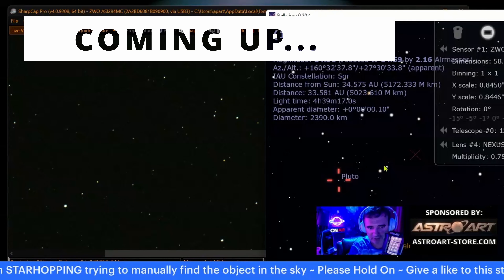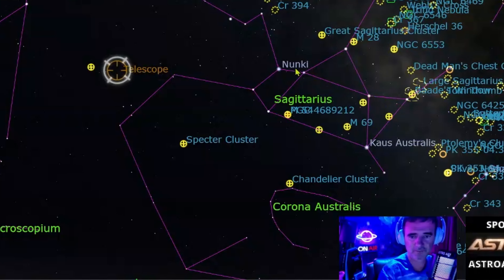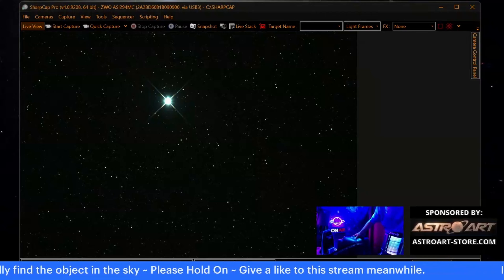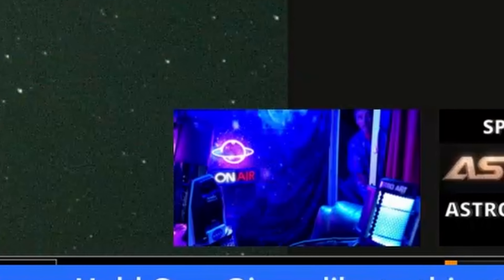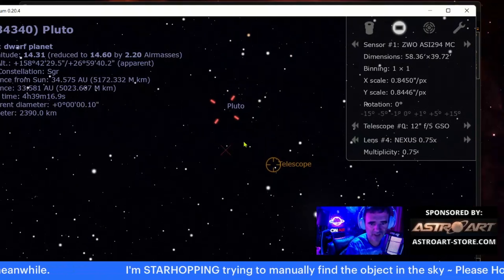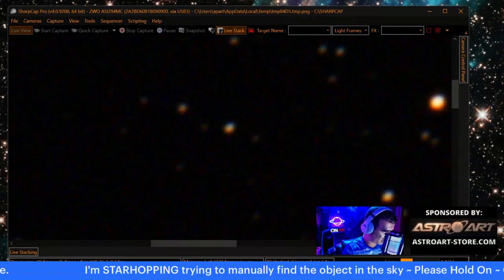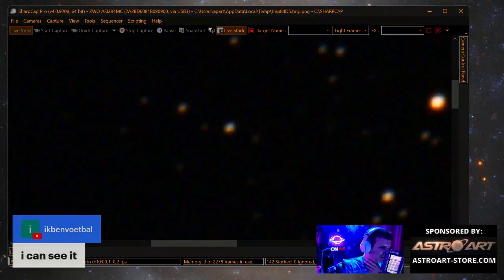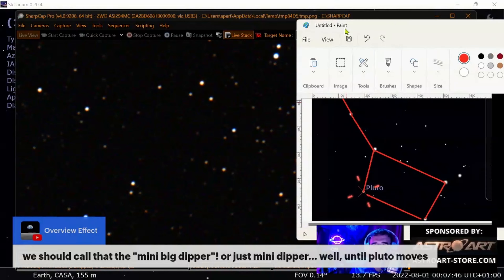How To Capture PLUTO With a 12" Dobsonian Telescope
💥 *ALL MY GEAR AND FREE RESOURCES HERE:* 💥 Capturing Pluto, the dwarf planet, with a 12 inch Dobsonian Telescope at f/3.75 , a ZWO 294 camera, an Equatorial platform and Starizona Nexus Focal Reducer and Coma corrector. All of this was a live capture, compacted with the best moments for you to enjoy. We did EAA- Electronically Assisted Astronomy and a soft and quick Astrophotography at the end, just to align the RGB channels due to the atmospheric dispersion.